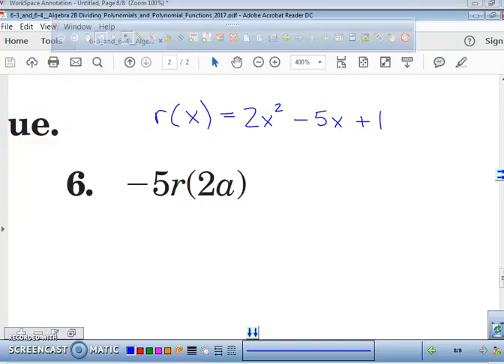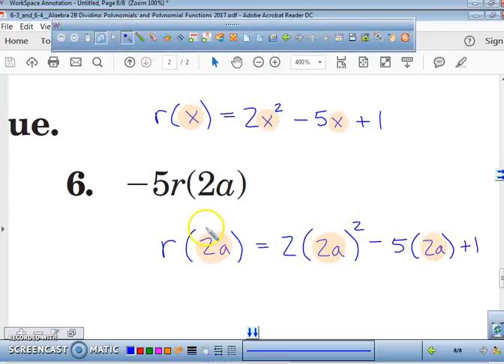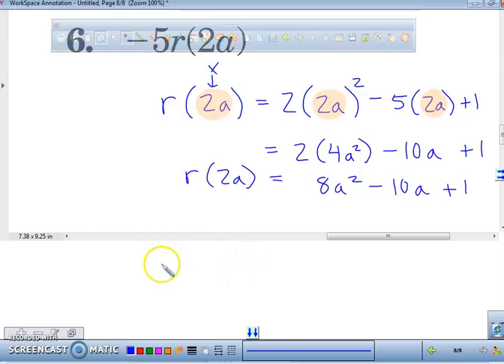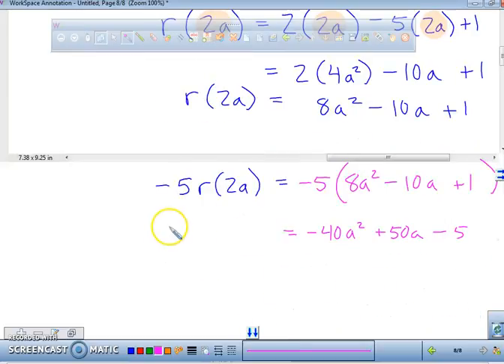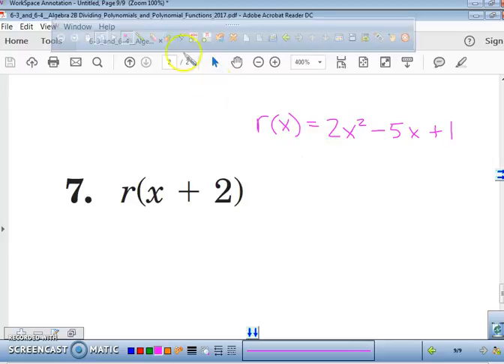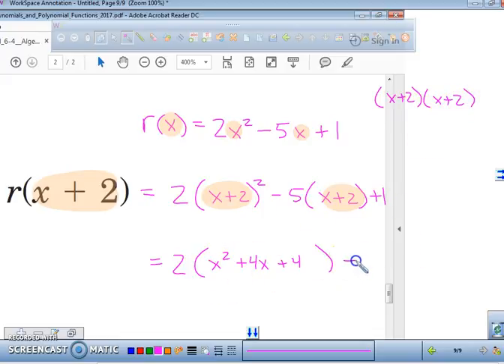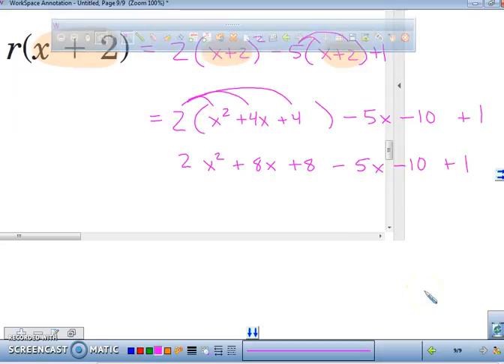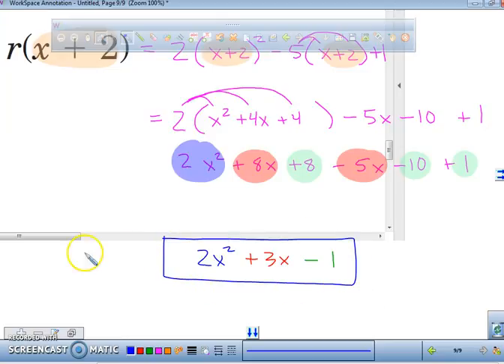6 4 Algebra 2B Polynomial Functions Part B